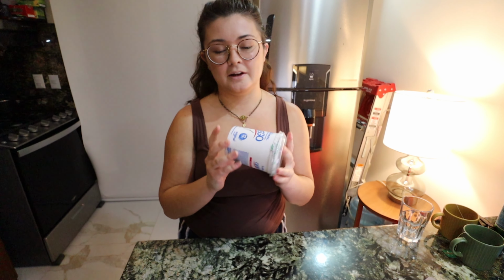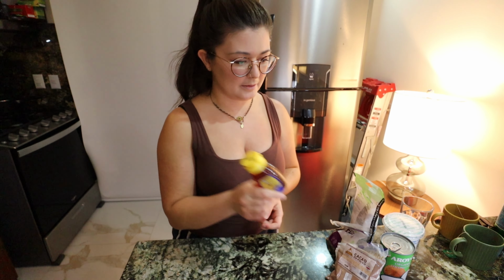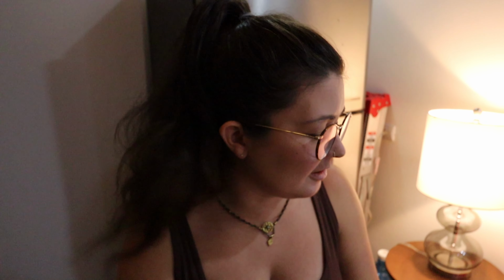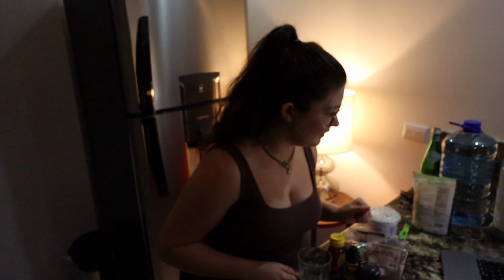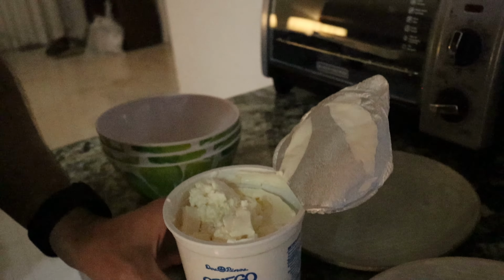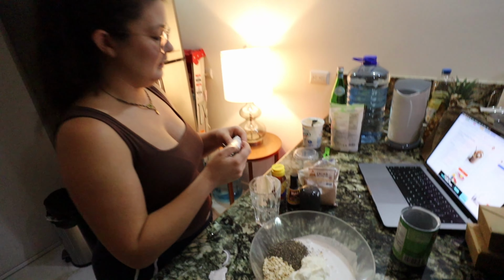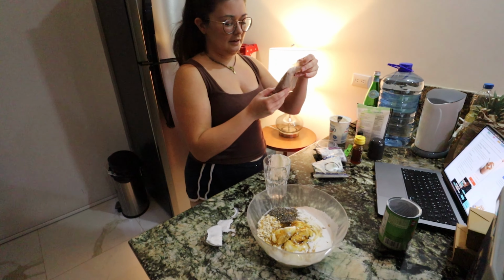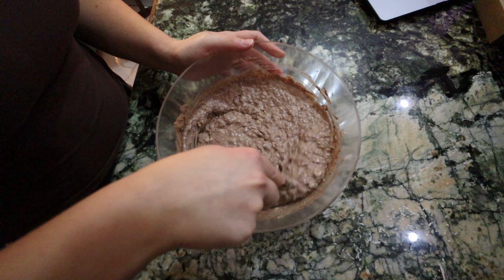Easy Overnight Oats Recipe You Can Make ANYWHERE! Easy Breakfast Idea For When You Travel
Here’s one of my favourite breakfasts to make whilst travelling. It’s super easy and you should be able to find the ingredients in most places! It’s great for hot or cold countries too as you can mix it up with fruit or even heat it up!

Also, I am a terrible cook, as seen in this video… plus I’m aware it’s not really cooking - just sort of.. mixing. 🤣 Hopefully you find it at least mildly entertaining. I got the recipe from wholefully.com and you can find it

You need:
*   1/2 cup (heaping) rolled oats
*          1/3 cup plain Greek yogurt
*   2/3 cup full-fat coconut milk (in the can)
*   1 tablespoon chia seeds or ground flax meal
*   1/2 teaspoon vanilla extract
*   Pinch of salt
*   0-2 tablespoons honey or maple syrup
*   2 tablespoons unsweetened cocoa powder
*   1/4 cup unsweetened flaked coconut

And MIX!

Tune in to the next episode to see the results 😆

Here's a little more about my Vlogmas this year...

This year, Christmas is getting a serious shake-up. Forget snow and hot chocolate—we’re trading them in for pisco sours, lush jungles, tropical beaches, and wildlife 🌴🍹✨

But don’t worry, we’re still keeping it festive. We're going to find Christmas markets, bake and try local Christmas delicacies, attempt to do secret santa in Cusco, and plenty more!

Join me as we kick things off in Tamarindo, Costa Rica and make our way to Cusco, Peru—with plenty of epic side quests along the way.

Helping you travel adventurously on a mid-budget so you can have amazing authentic experiences and comfortable accommodation.